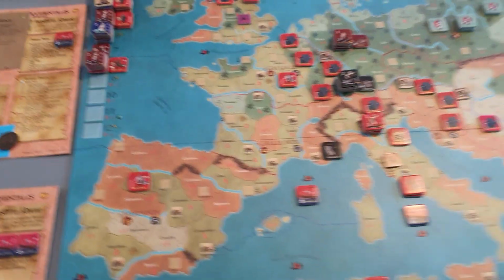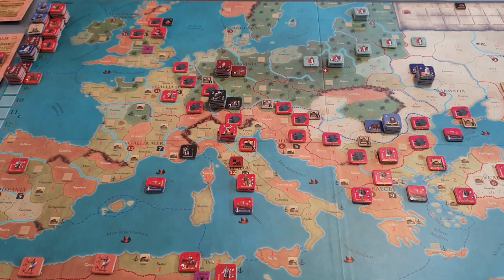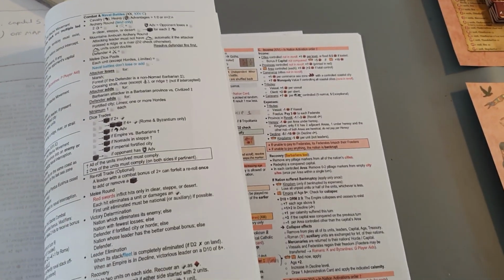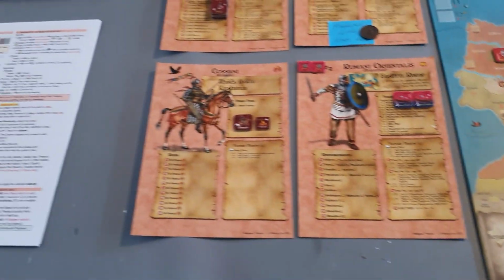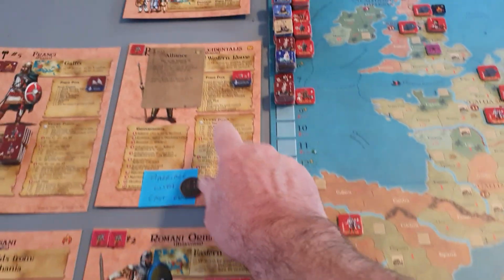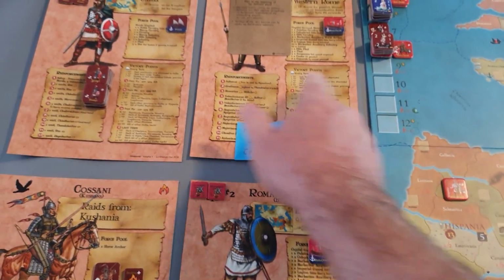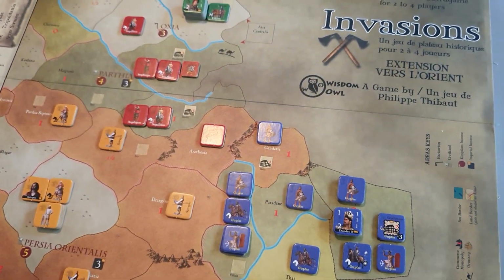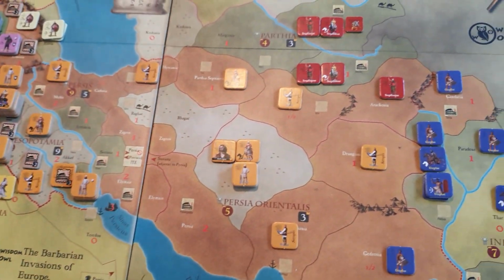Invasions Vol 1. The Barbarian Invasions of Europe. 2 - Essential downloads + progress so far.